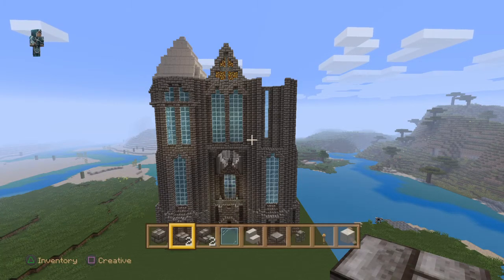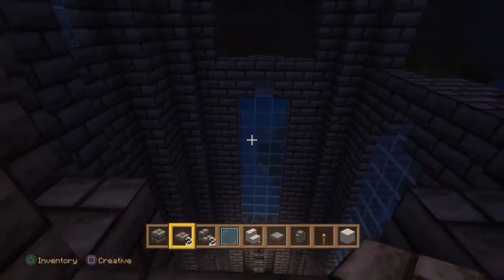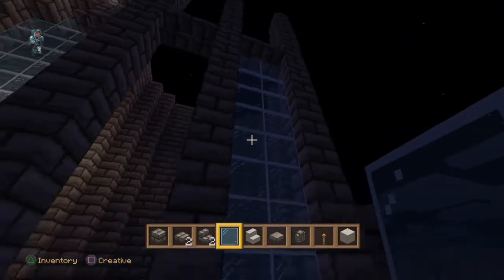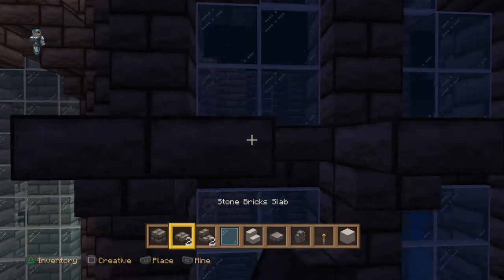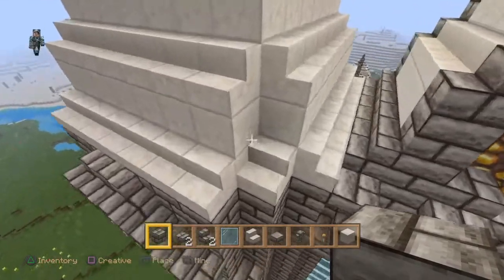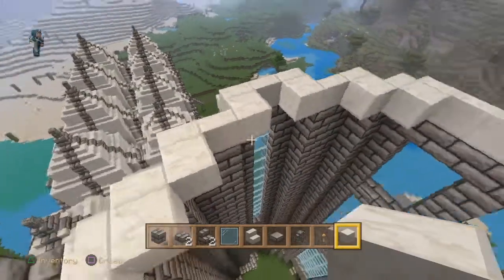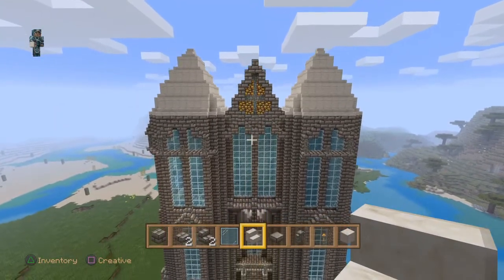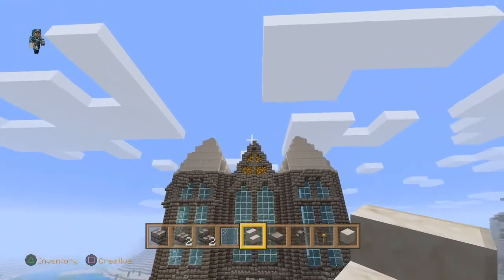HOW TO | BUILD A GRAND CHURCH Pt 9 | Minecraft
In this tutorial I will be showing you how to complete the last tower and build the roof making this build finally water tight.